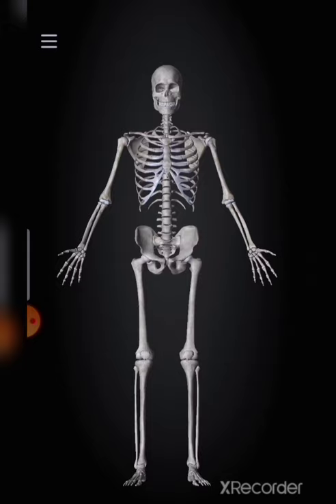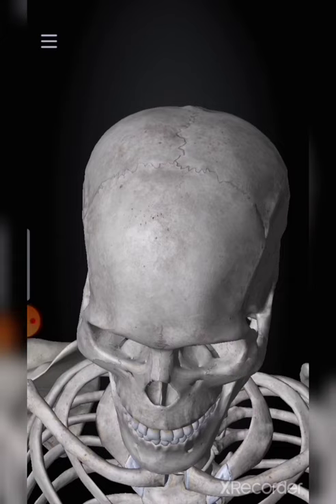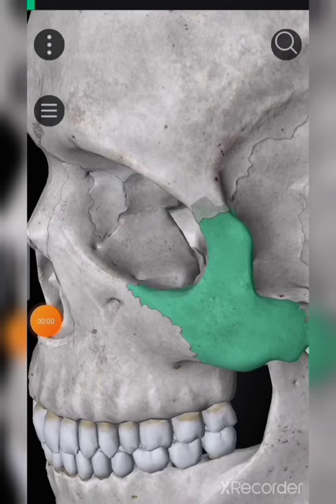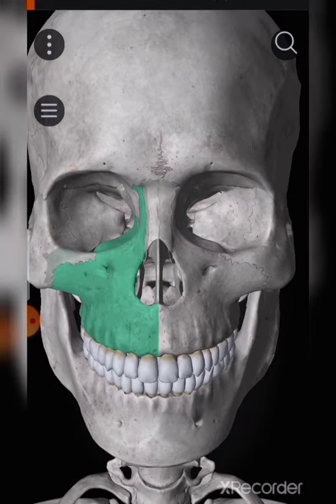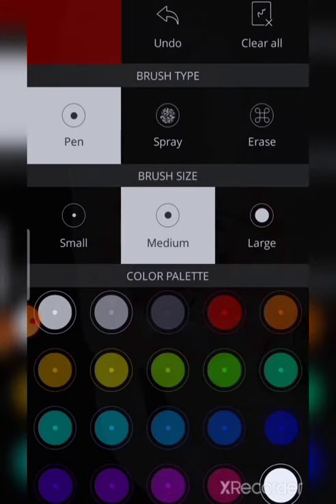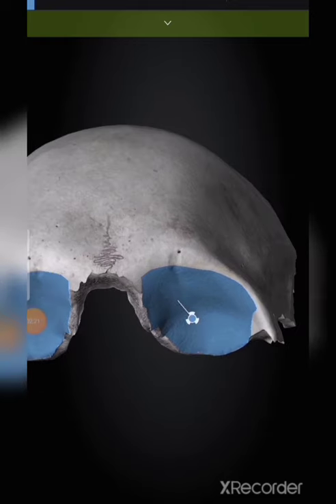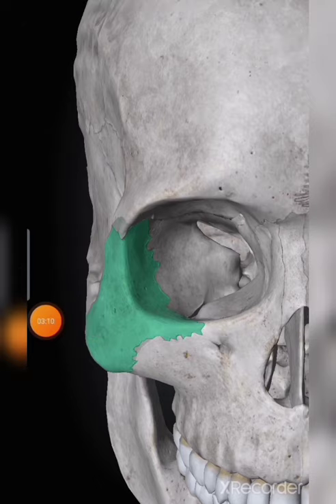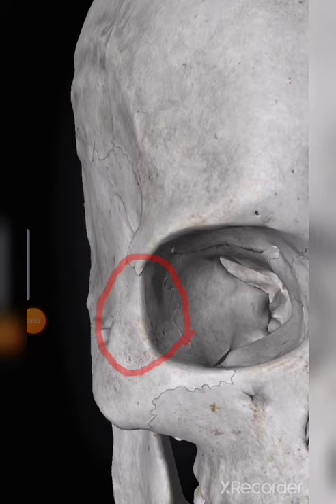The Basic Anatomy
The Easiest way to Learn Anatomy!